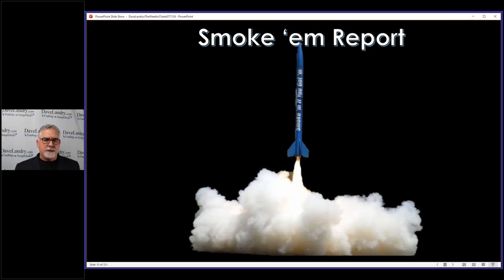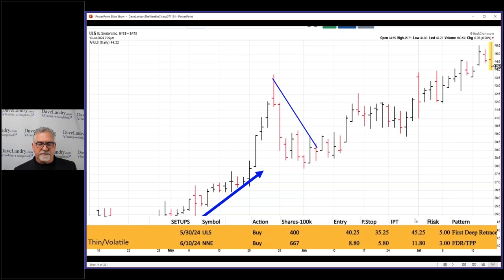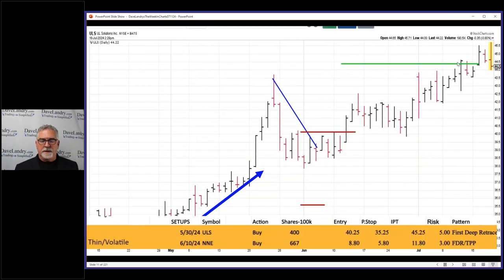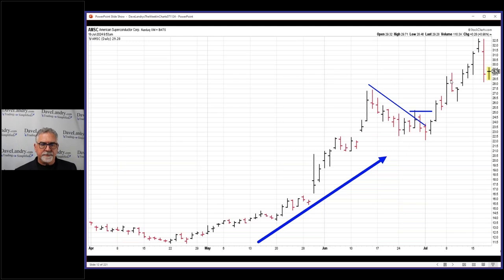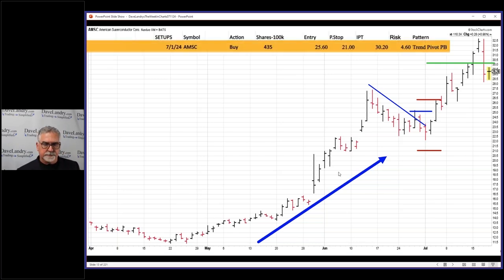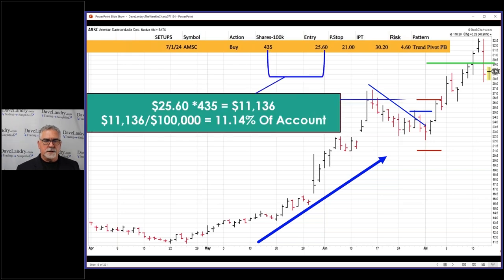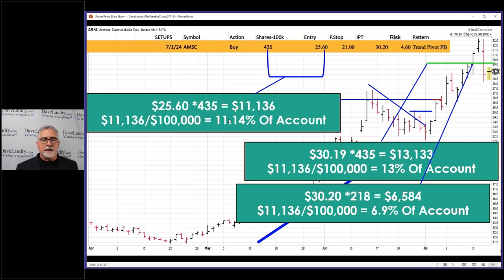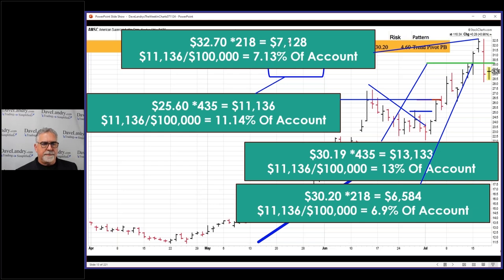Smoke'em If You Got'em-Hybrid Money Management Examples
Dave showcases his methodology in action by showing two live trades.
Follow Dave On Twitter:
Receive Daily Trading Signals:
Free Archives Of The Trading Service (study them to learn the methodology-good and bad!)